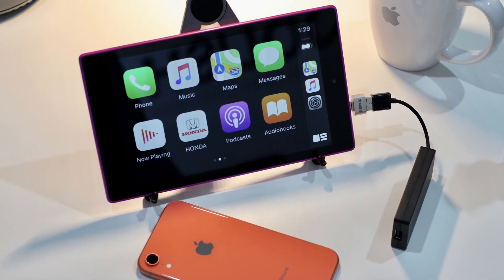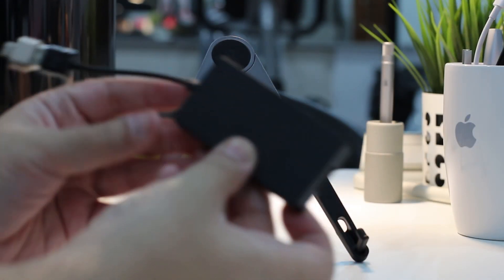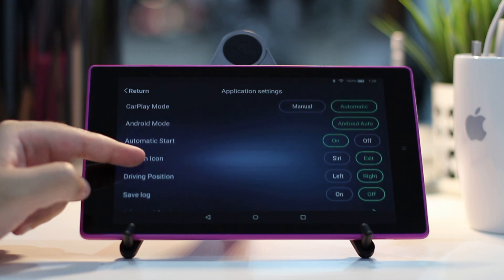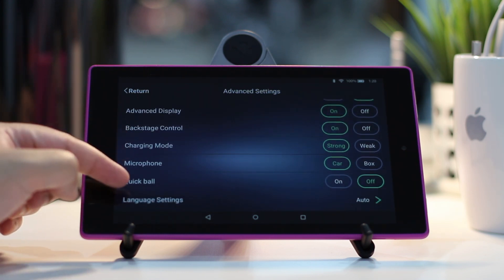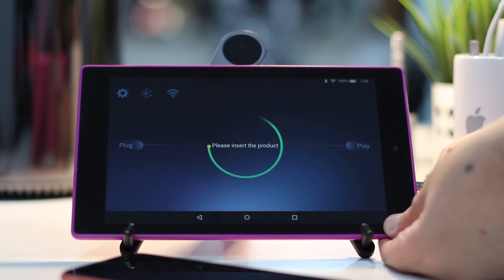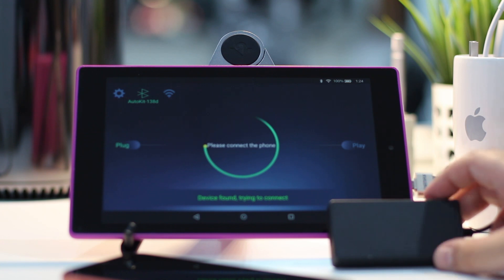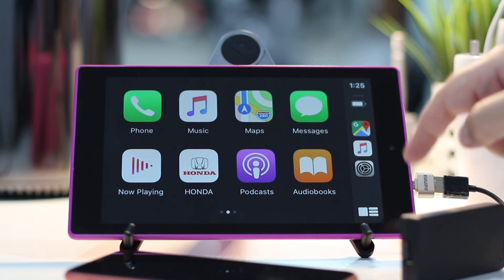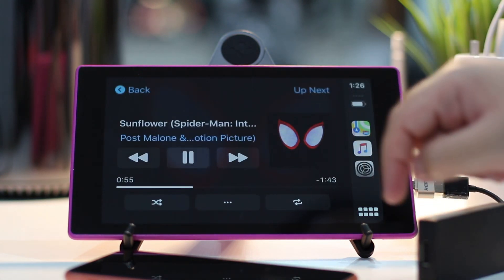Wireless CarPlay Dongle With Android Tablet For Use In ANY Car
CarPlay Adapter

Android Tablets options

Fire 7 (Refurb): $39
Fire 7 (New): $49
Fire HD 8: $79
Fire HD 10: $119
Samsung Galaxy Tab A: 229
Samsung Galaxy S5e: $397
Samsung Galaxy View: $549

OTG Adapter

USB-A to USB-C (Required for Galaxy S5e, Galaxy Tab A)
USB-A to microUSB (Required for Fire tablets, Galaxy View)